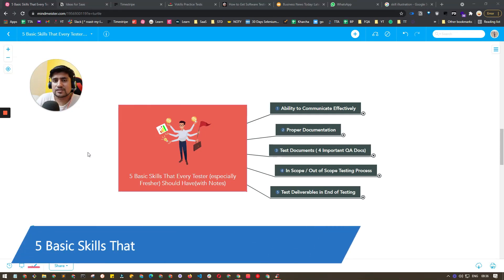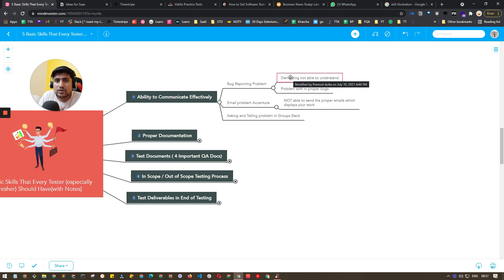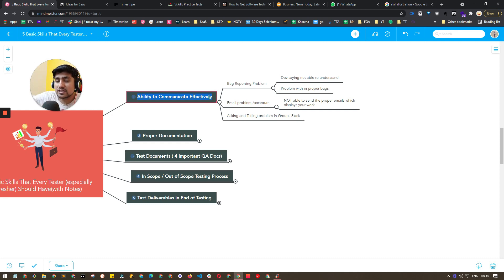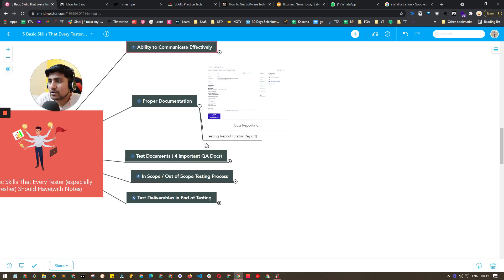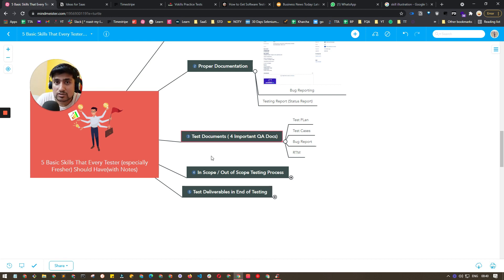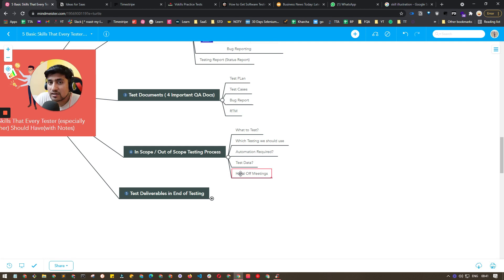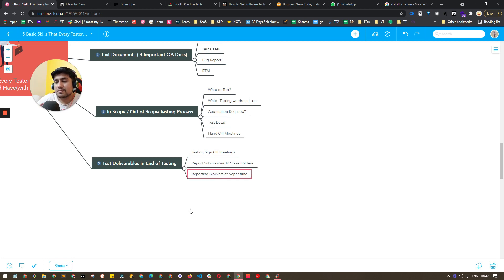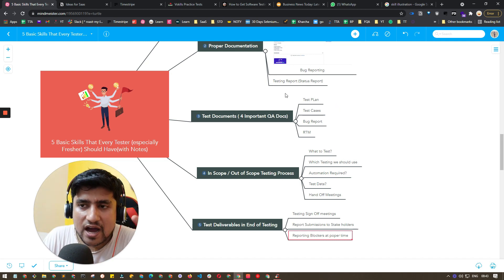🔥 5 Basic Skills That Every Tester especially Fresher Should Have (with Notes)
In this video, we are going to learn about the 5 important Skills That Every Tester / QA should Know.

This is very famous question for people, who wants to move from manual to automation testing?